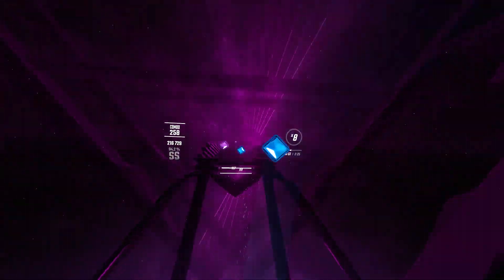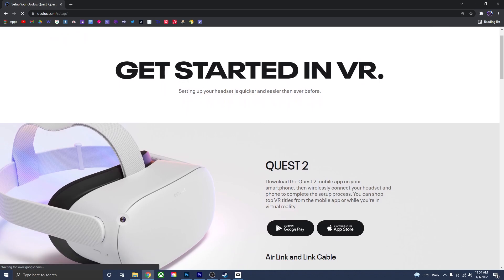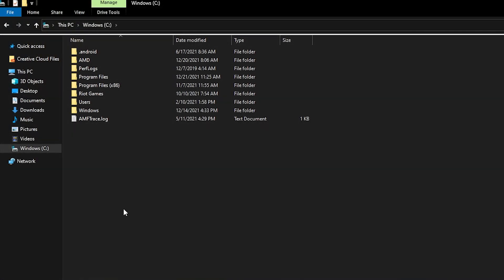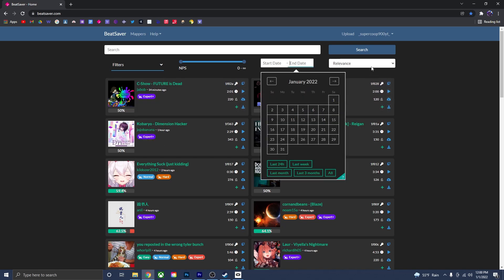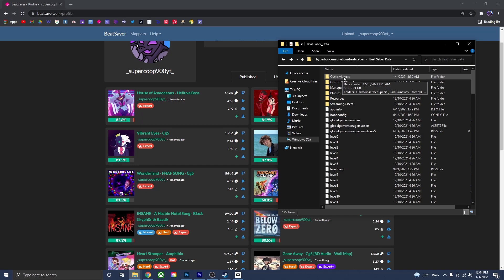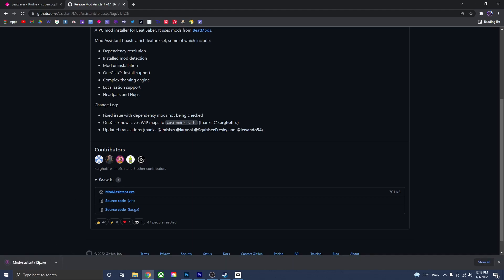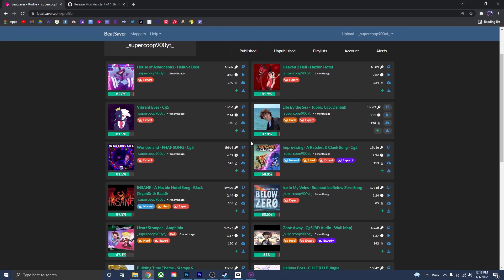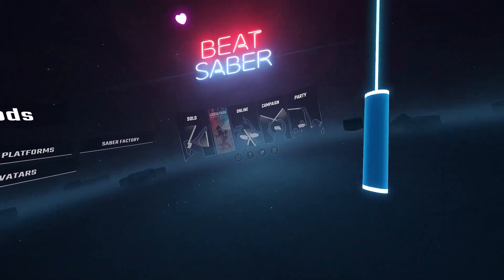Beat Saber CUSTOM SONGS - PC Steam VR & Oculus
0:00 - Intro
1:02 - Step 1 / Oculus Link
3:20 - Step 2
4:43 - Step 3
6:13 - Zip File Downloads
8:14 - One Click / Mod Assistant
11:19 - In Game
11:50 - Outro

Beat Saber Install Folders:
Oculus: C:\Program Files\Oculus\Software\Software\hyperbolic-magnetism-beat-saber\

Steam: C:\Program Files (x86)\Steam\steamapps\common\Beat Saber\

1. Amazon Cable (USB to USB C)

2. Beat Saver

3. Mod Assistant

Channel Character Artwork designed by my cousin and me!